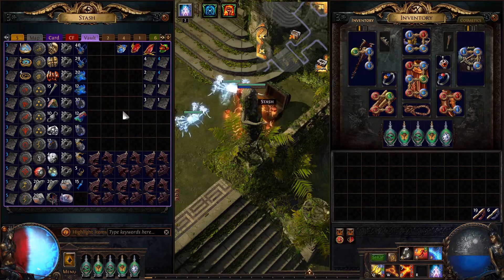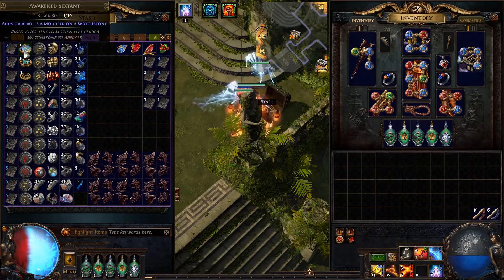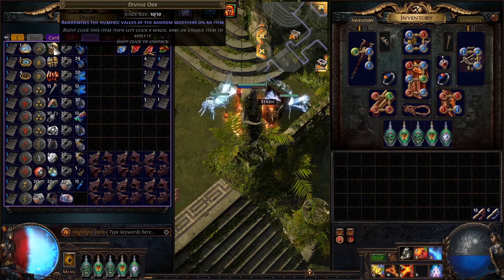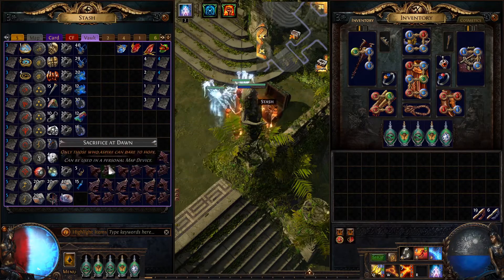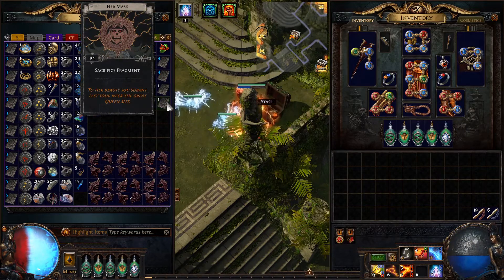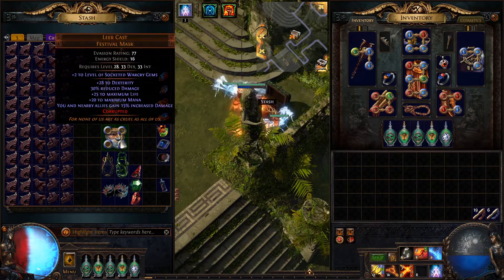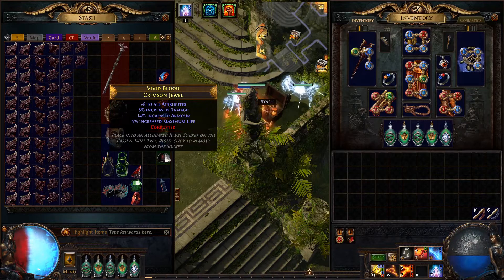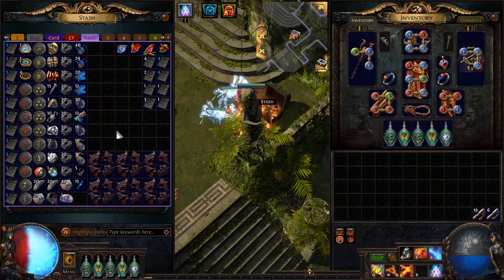Path of Exile LOOT HAUL from the Vaults BIG MONEY BIG PRIZES I LOVE IT!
This is the loot haul from my Unique Vaults of Atziri Map runs. It has turned out amazingly awesome! rofl tons of loot tons of fun!